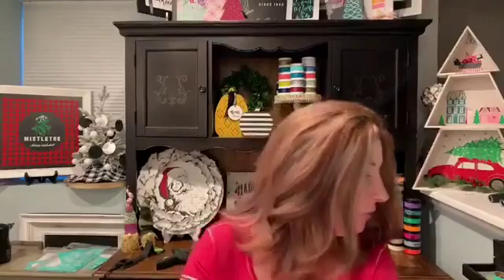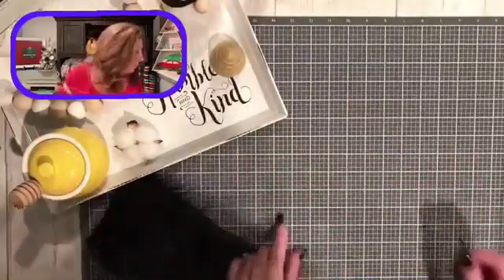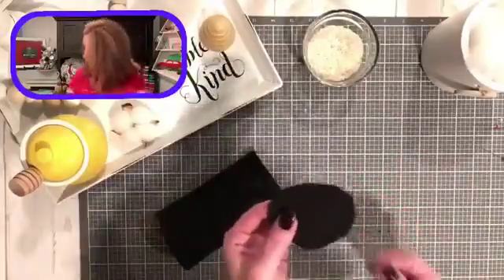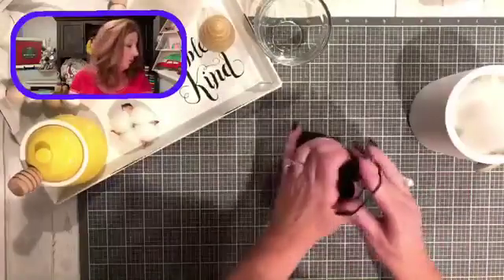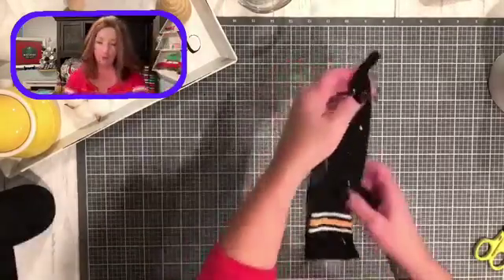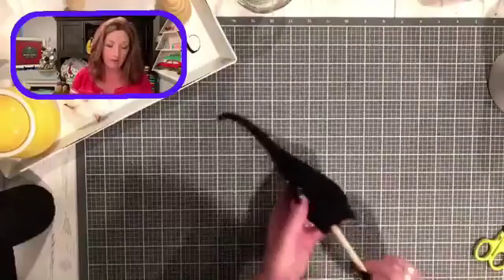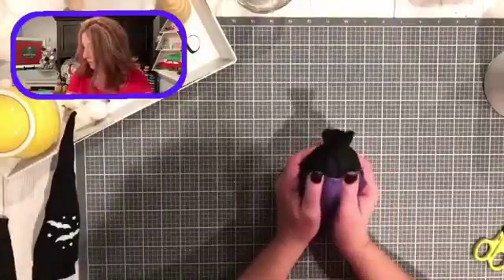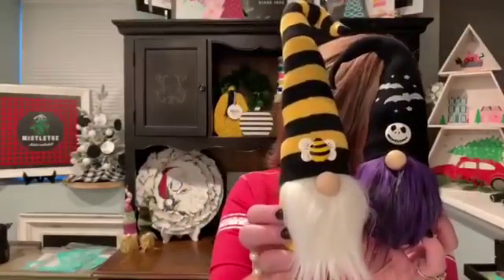Gnome Tutorial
Let's Make Some Gnomes! Join Me!
- click here for specials, promotions and discounts